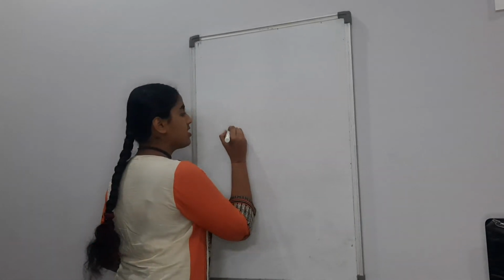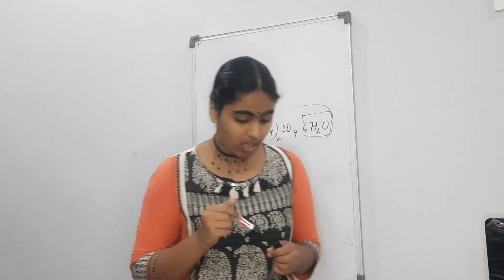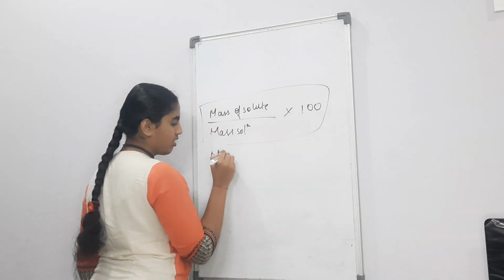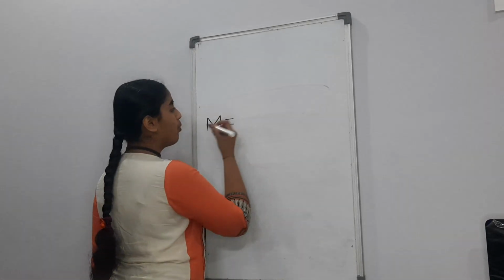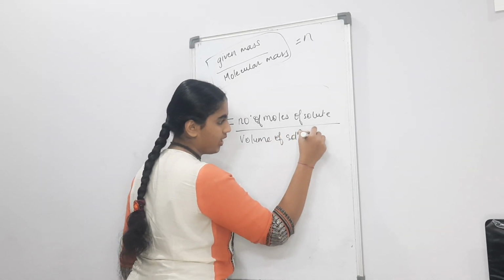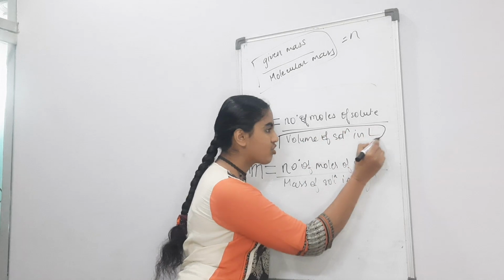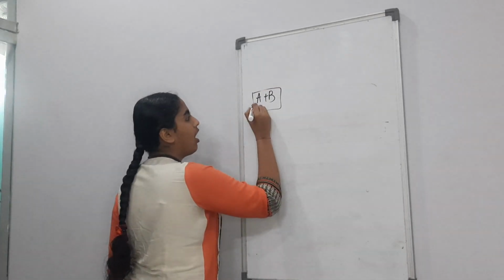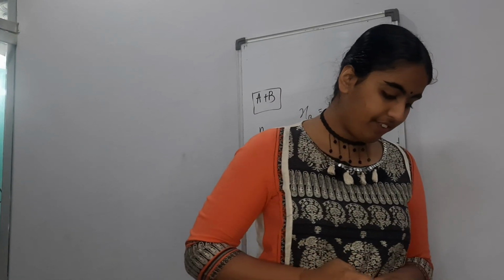Class 12 - Chemistry - Chapter - 2 - Solutions(I)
Lets switch on to something new. Coming right up- Solutions